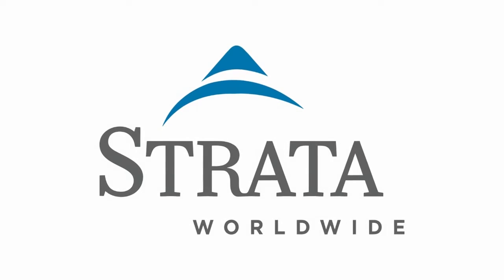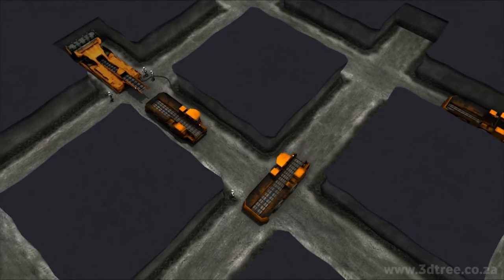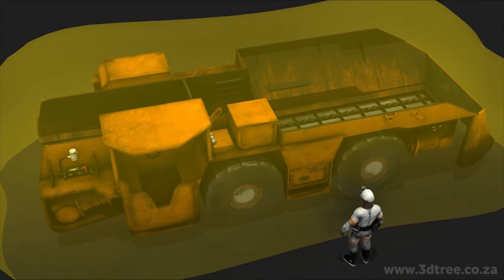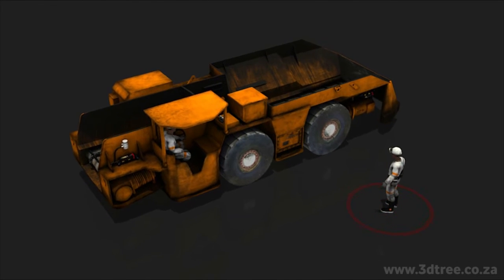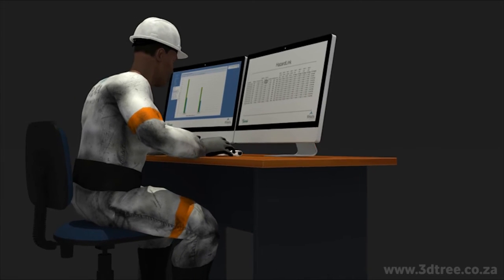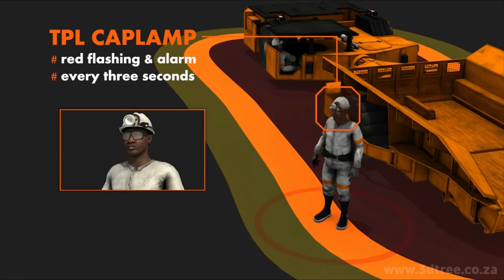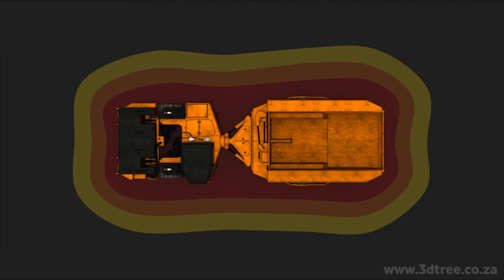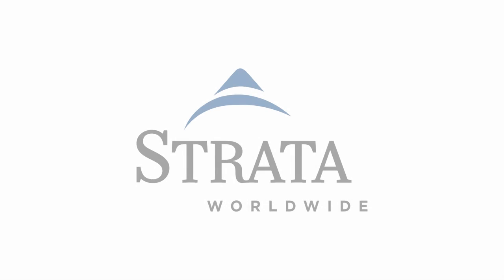Strata PDS system - by 3DTree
Strata developed a Proximity Detection System for the mining industry. The PDS system makes mines to be safer, and more productive.